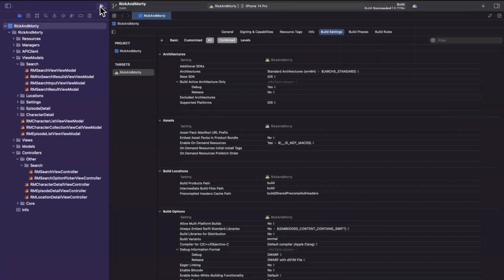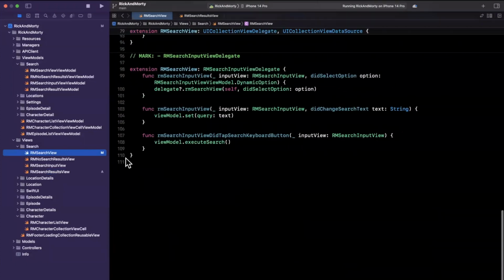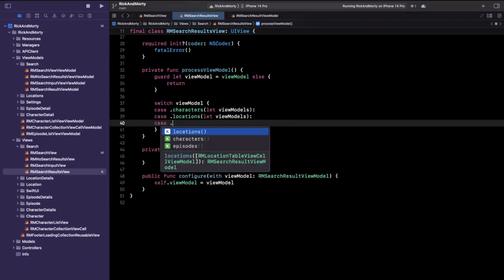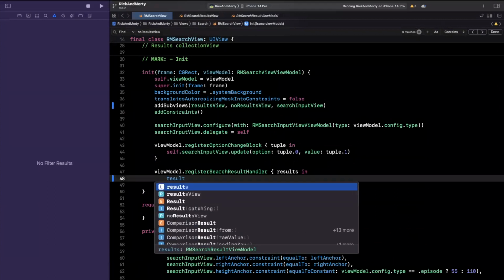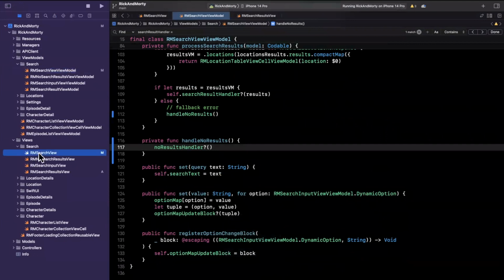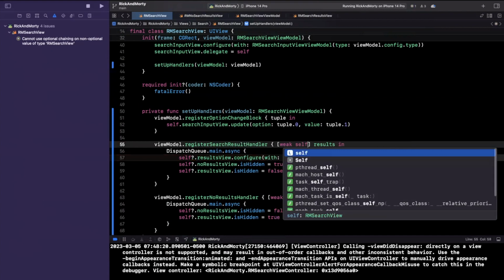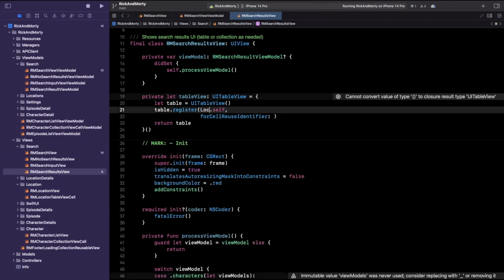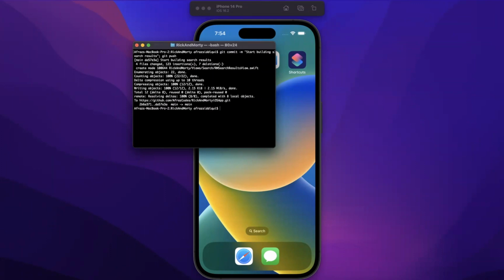Build FULL iOS App in Swift: Part 48 (Rick & Morty | 2023) – Search Results View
In this video we'll continue building the Rick and Morty app series. Specifically, we will focus on creating a search results view and wiring it up to search results logic.